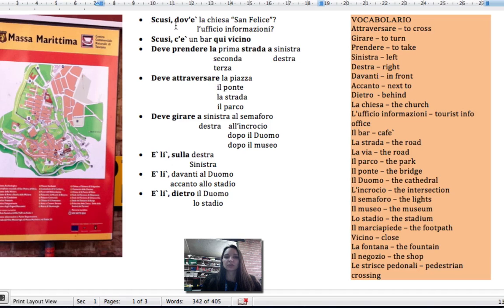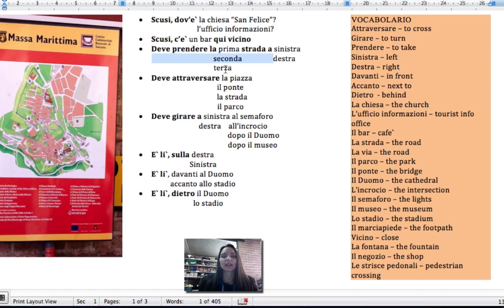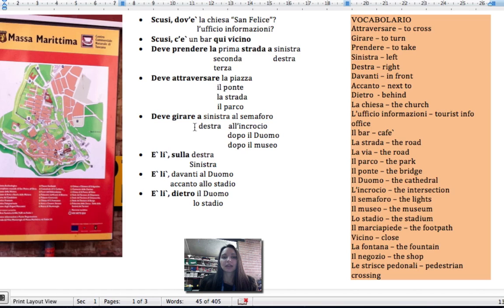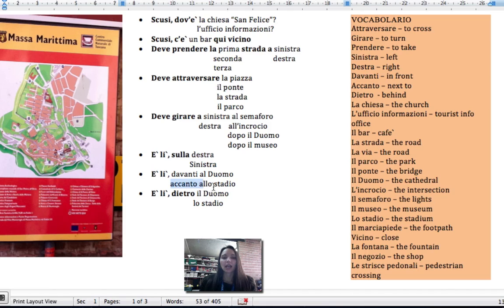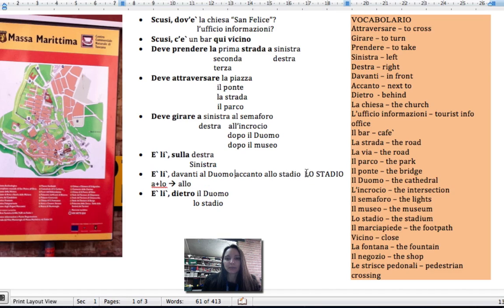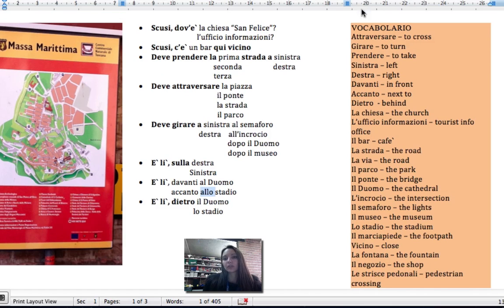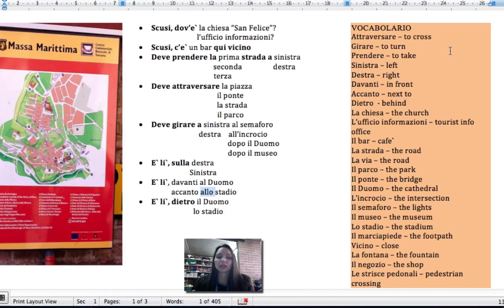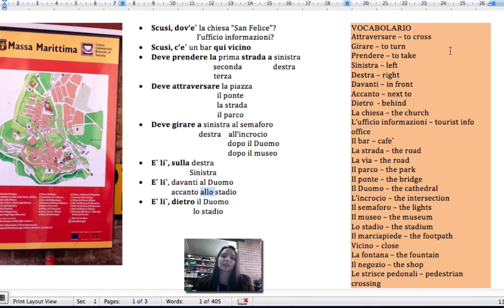Asking & giving directions in Italian with Prof Corsini